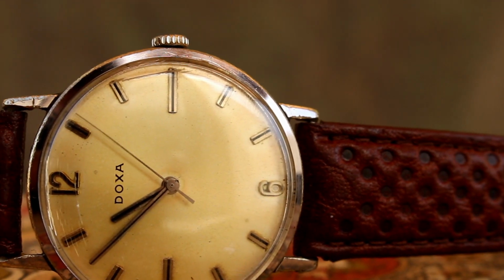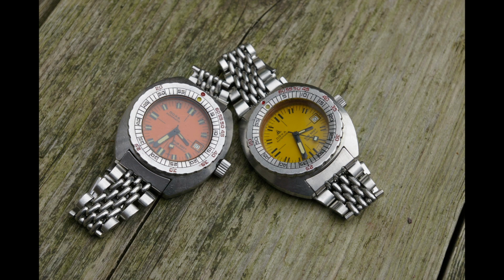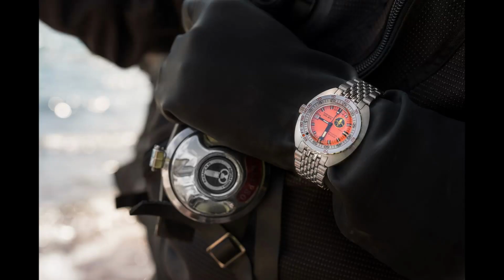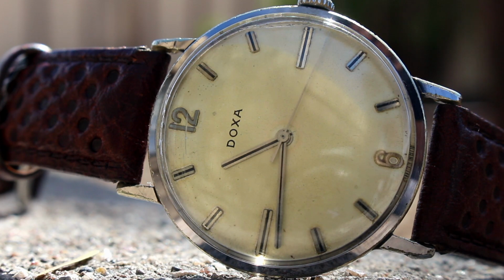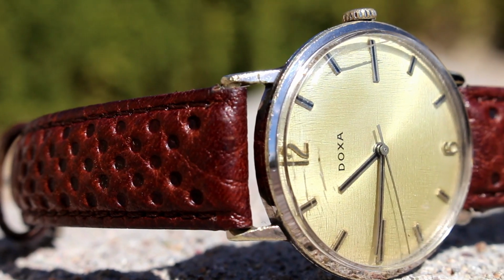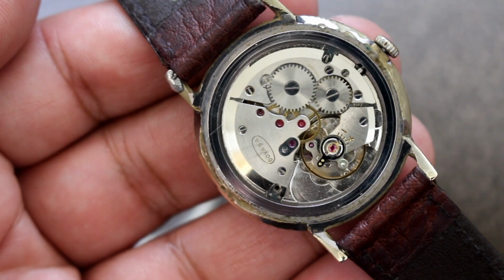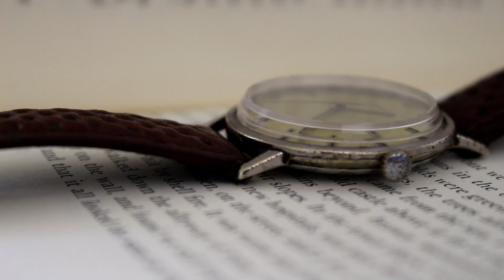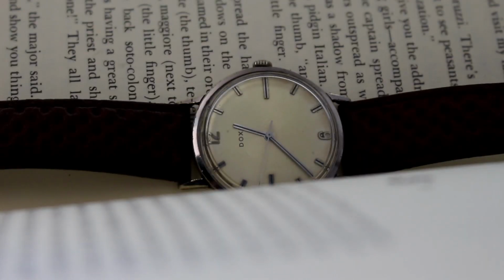Doxa "Colonel" Watch Review & Days of Vintage Doxa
Review of a vintage Doxa from my shop. Mid 60's dress piece in great vintage condition.